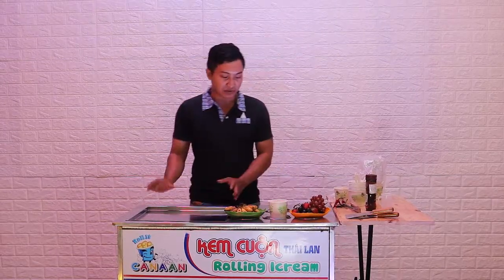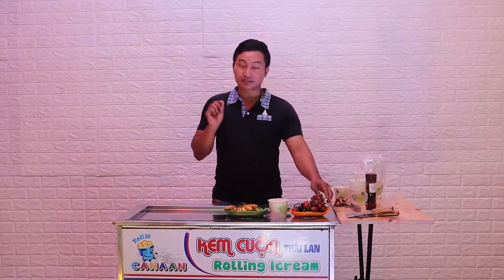review máy bán kem thái lan